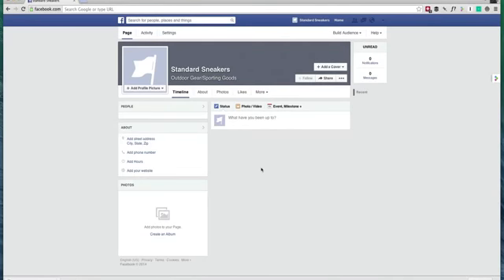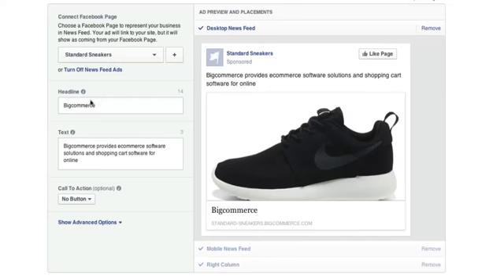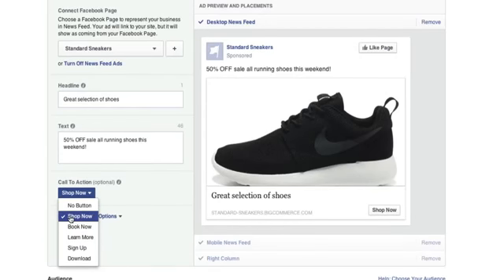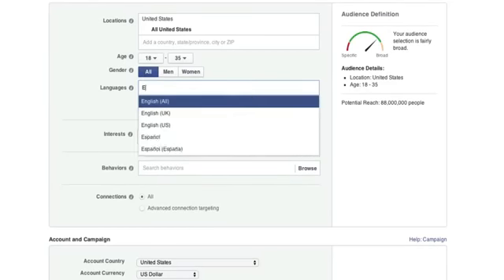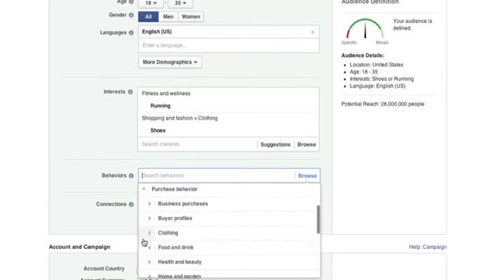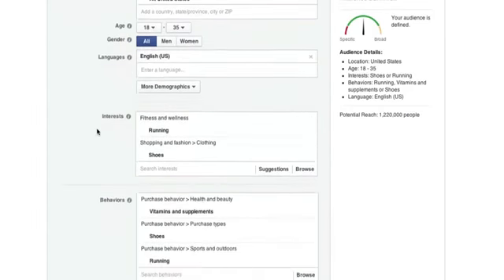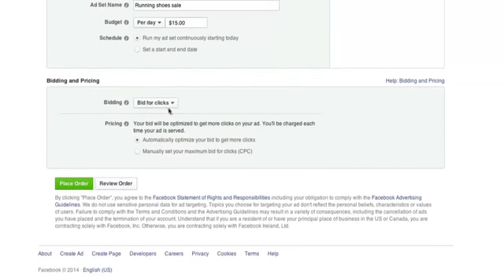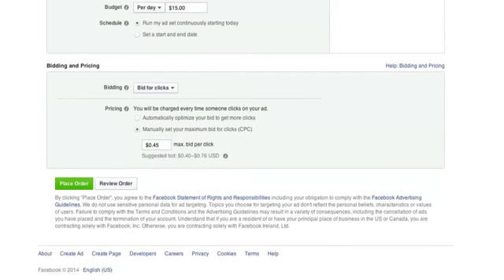Make Money Shopyfi With Facebook Ads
CLICK THE LINK GET FREE BONNUS